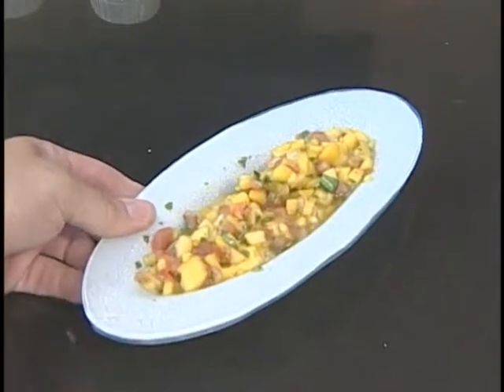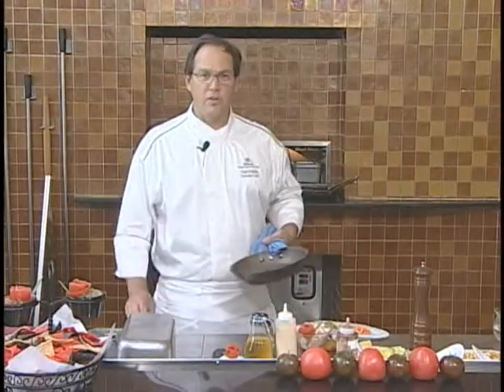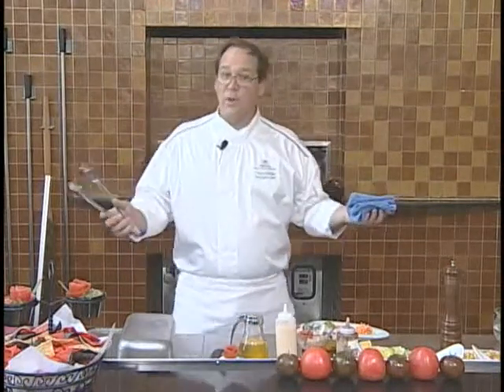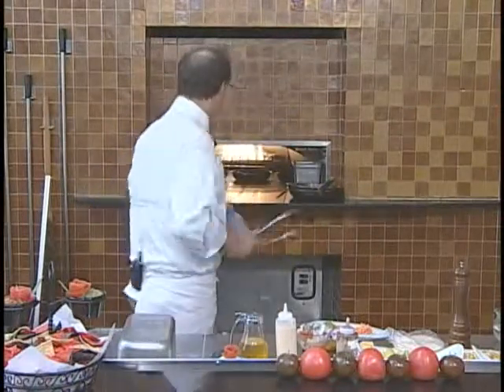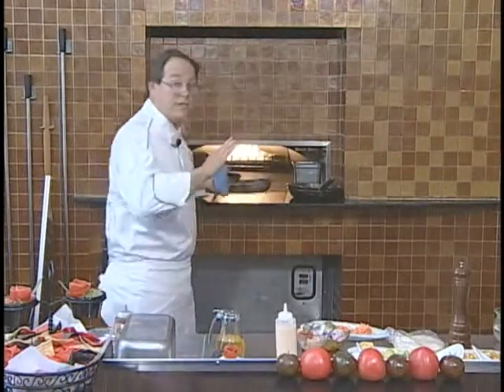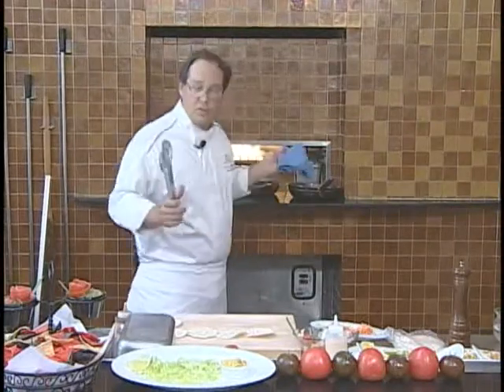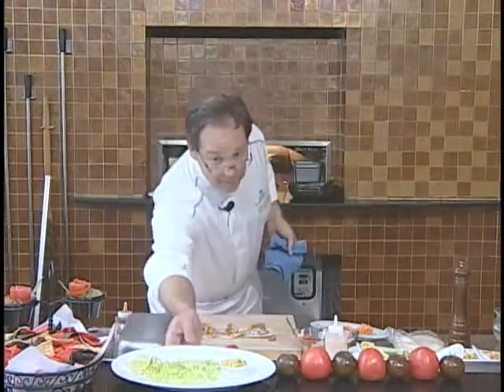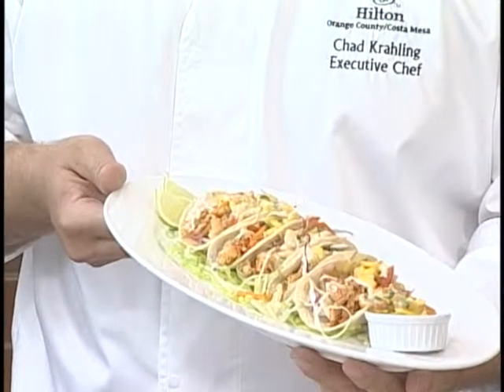Lobster Tacos Recipe - Bristol Palms Restaurant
Ingredients:
Lobster, Red Onion,Shredded Carrots,Green Onions,Chipotle Salsa Aoli, Kosher Salt, Black Pepper
Lemon Juice, Corn Tortilla, Mango Pico de gallo, Lime Wedges, Shredded Cole Slaw Mix, Melted Butter
Shredded Romanine Lettuce